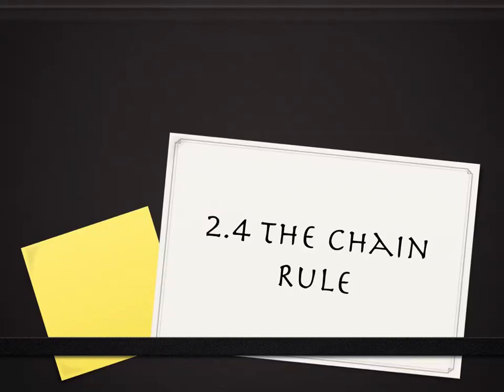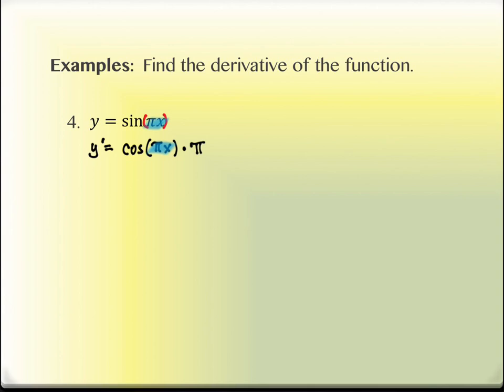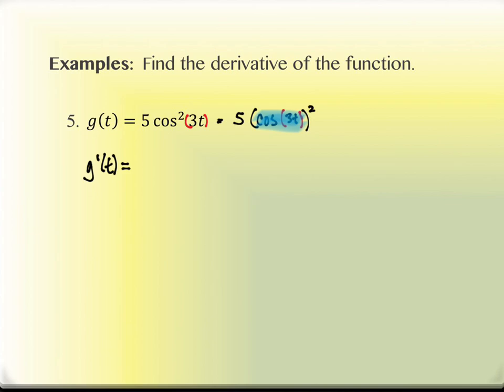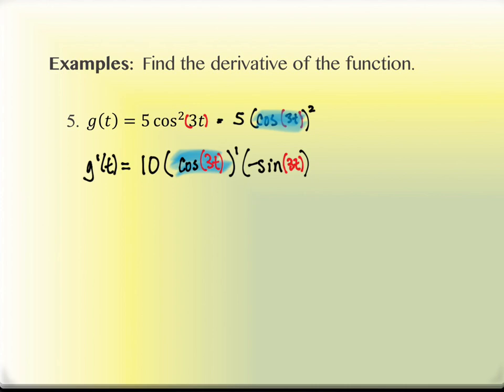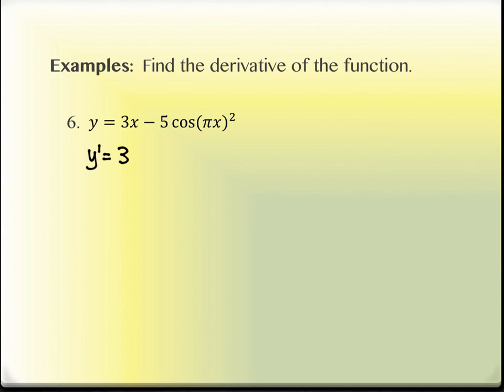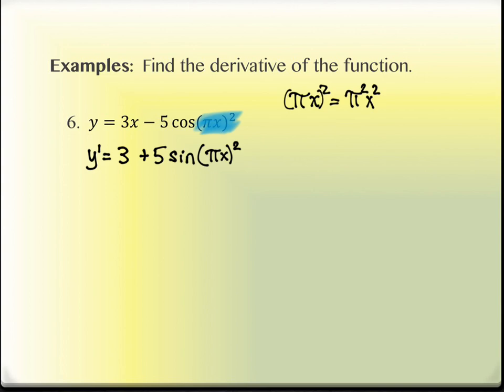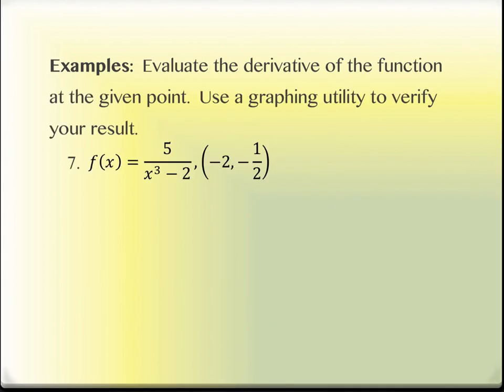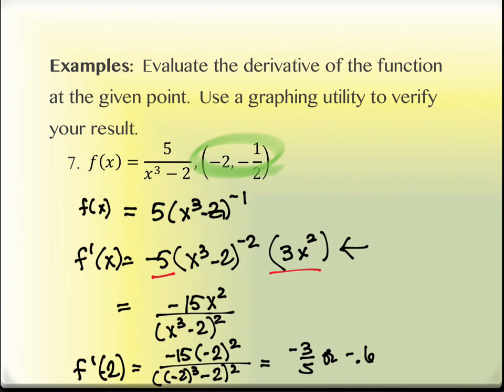2.4 The Chain Rule (part 2)